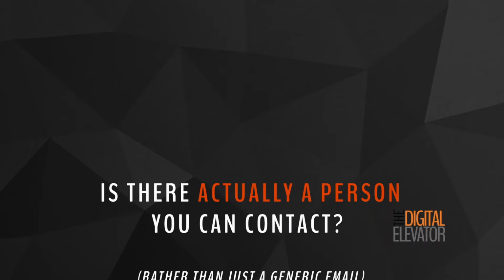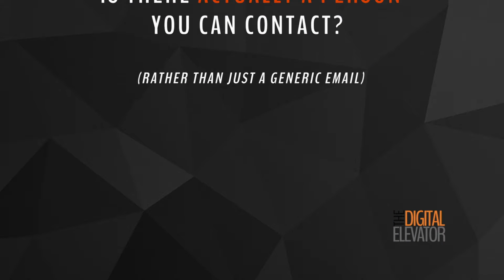Advanced Link Prospecting Using Google's Panda Questionnaire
The purpose of this video is to help you ask the right questions when looking at websites to build links to, and see if they are worth your time to connect with during your link prospecting process.

This is an advanced SEO tutorial. So if you don’t have any experience with link building and determining how to use link building tools to help you get backlinks, then you may have a hard time link prospecting.

These are the link prospecting questions we go over in the video:
Does the site contain contextually relevant content?
Would you trust information from this website?
Would you recognize this site as an authority?
Would you give this site your credit card info?
Does the domain rating match what you are looking for?
Is the site written by subject matter experts?
Does the site get any traffic for relevant keywords?
Does the site regularly post or are they an active brand?
Is there actually a person you can contact? (rather than just a generic email)
Is the site a really large brand?